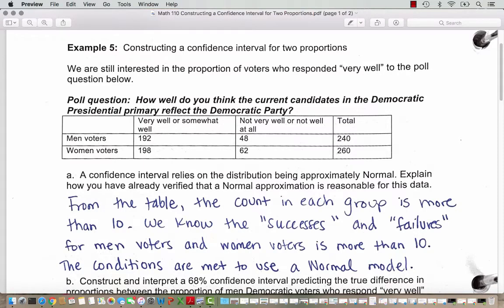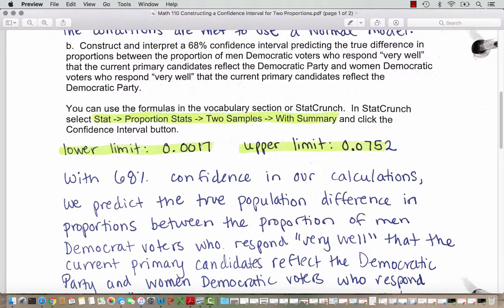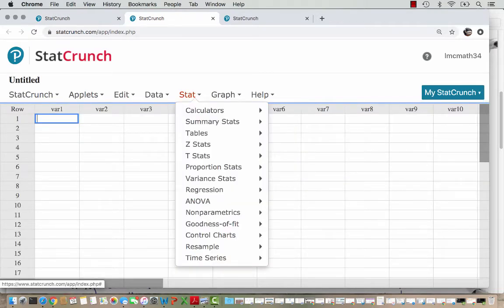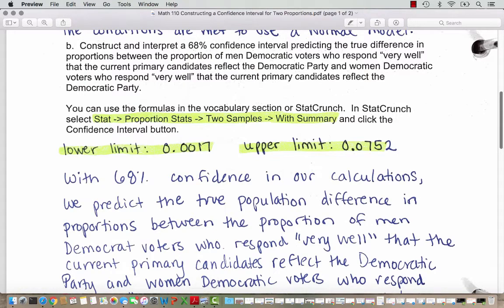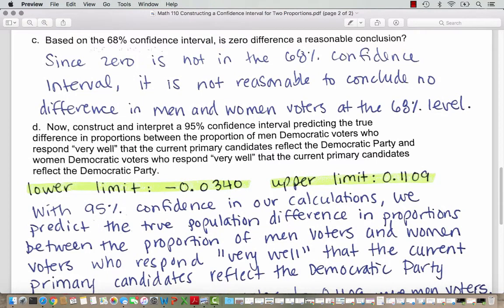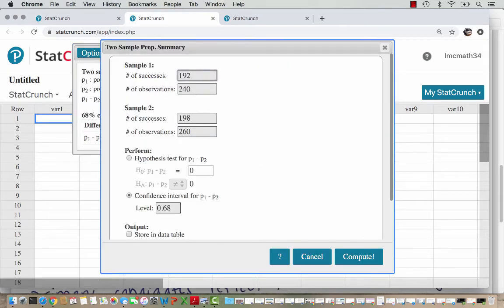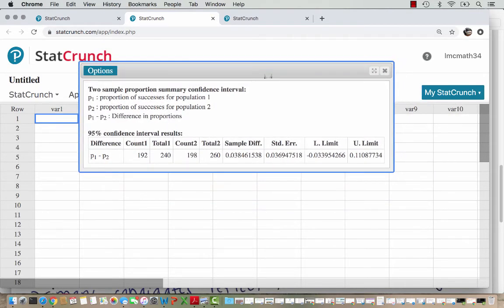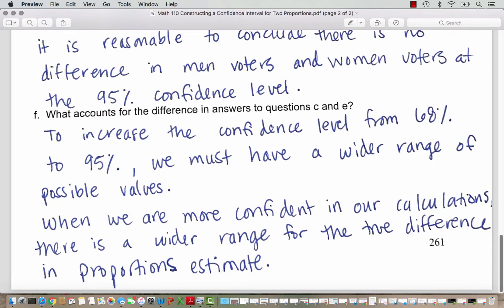Math 110 Example Constructing a Confidence Interval for Two Proportions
In this example, we construct a 68% confidence interval for the difference in two proportions and a 95% confidence interval for the difference in two proportions.